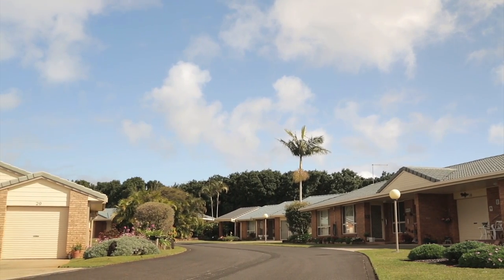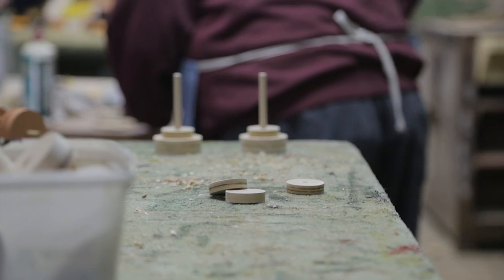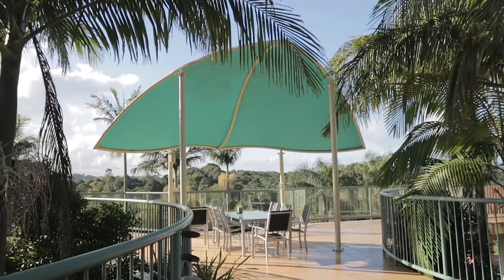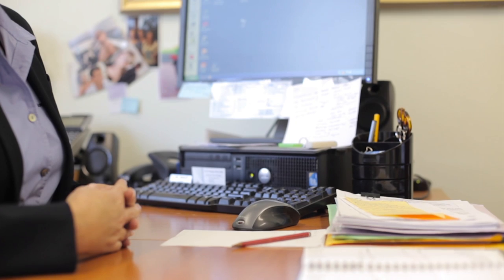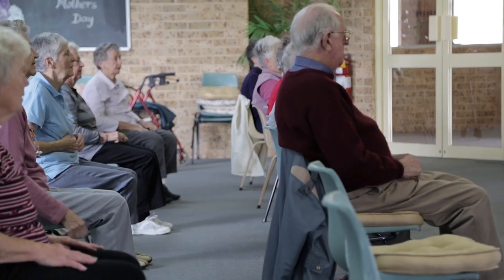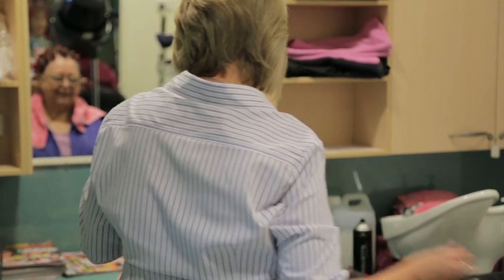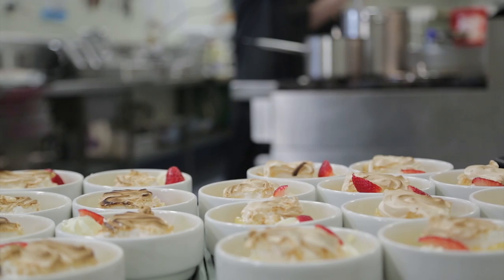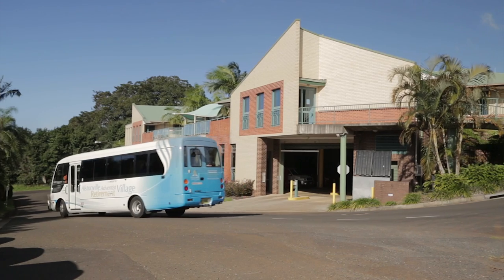Alstonville Lifestyle Community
Created by Mike Steven